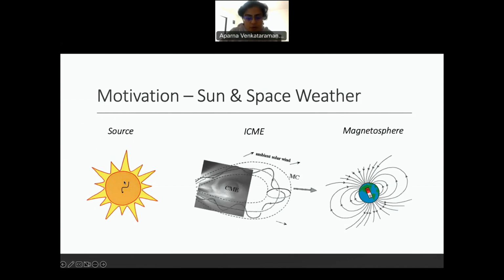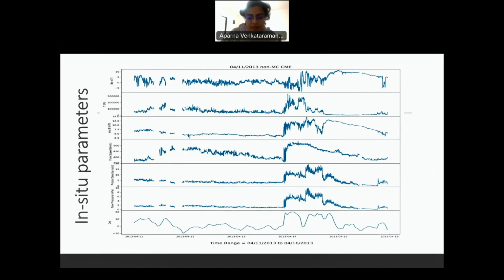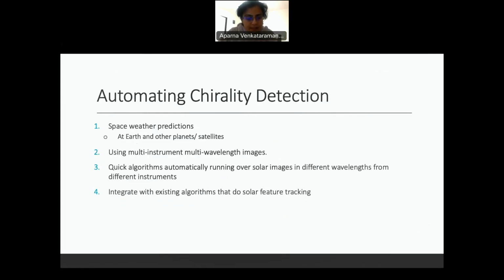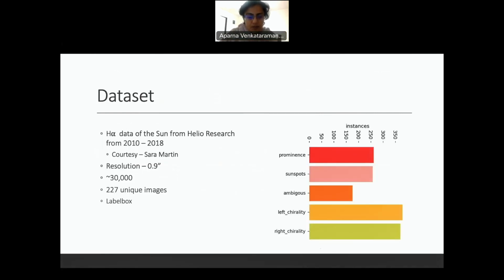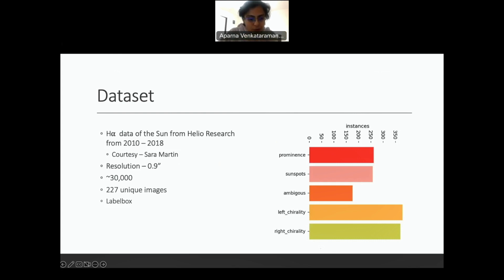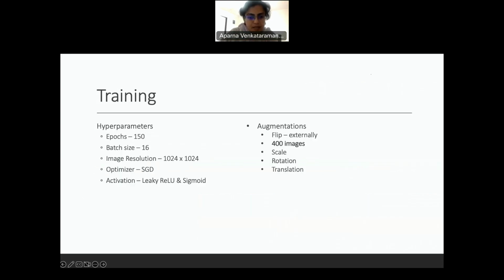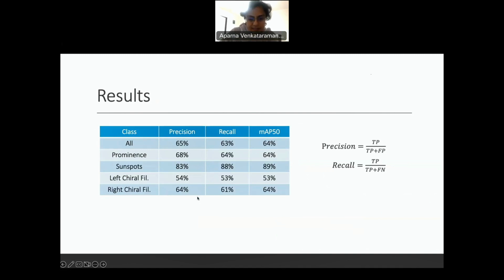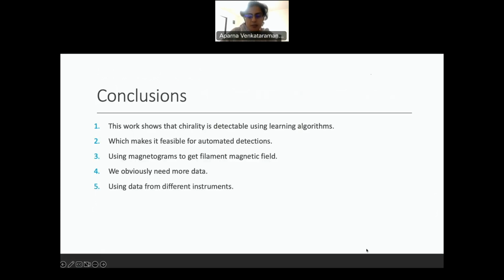MCH23 - Aparna Venkataramanasastry - Automatic Detection of Interplanetary Coronal Mass Ejections